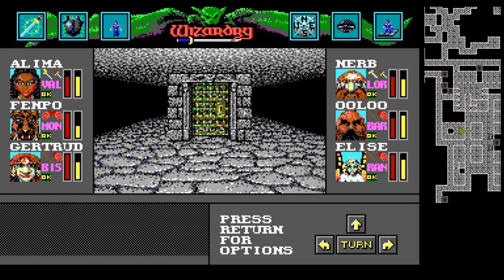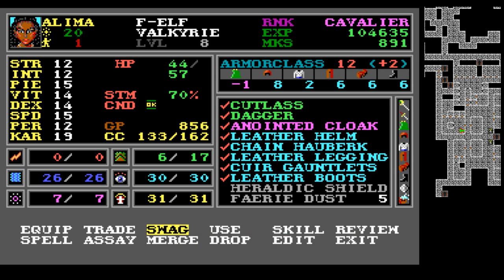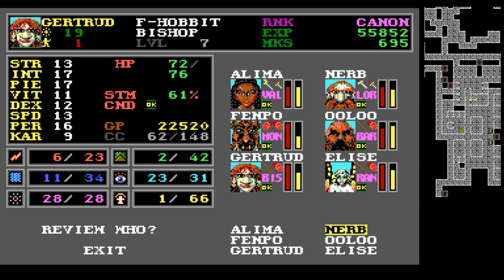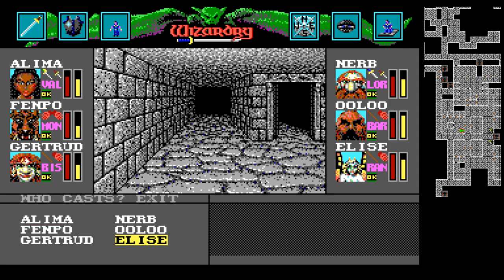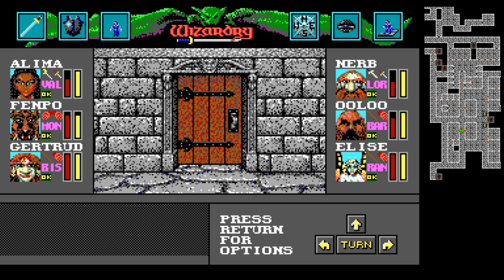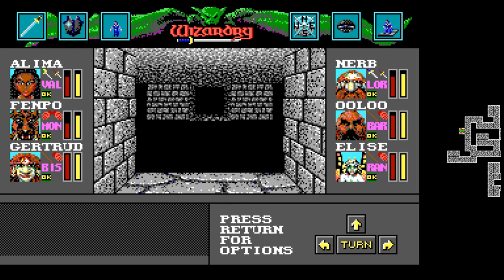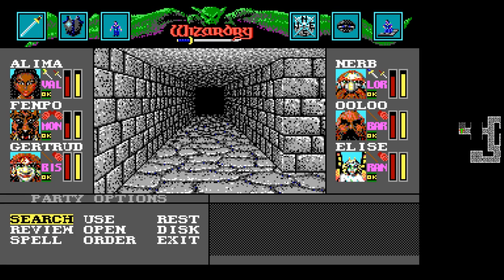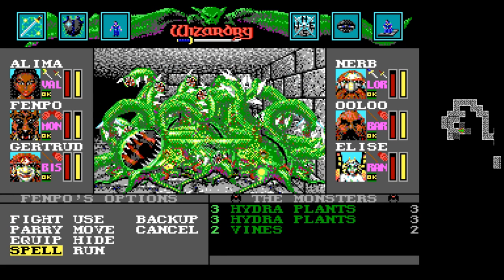Hemp and Hook - Let's Play Wizardry 6 Bane of the Cosmic Forge | Expert - Episode 21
Wizardry VI: Bane of the Cosmic Forge is an old dungeon crawler CRPG set in a strange world that's largely fantasy oriented, but has elements of sci fi as well.  It has the kind very complex character development you would expect from a game of this genre released way back in 1990 for MS DOS.  We'll be leading a party of adventurers through an abandoned castle and beyond in order to discover what happened to its evil king, as well as a mystical artifact known as the Cosmic Forge.  The Cosmic Forge is a magical pen, and it is said that anything written with it becomes reality.  Definitely not the kind of item you want in the wrong hands!  We'll be attempting to play through this game on expert difficulty with the goal of eventually importing our party into Wizardry 7 and 8 to complete the trilogy.